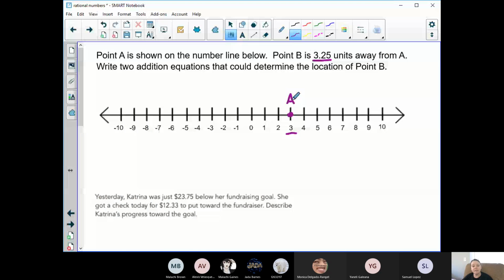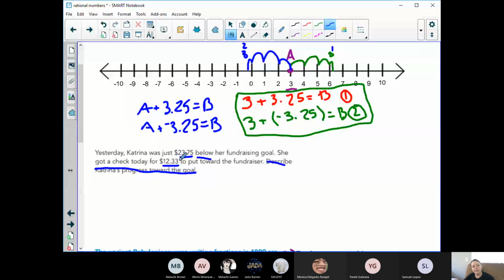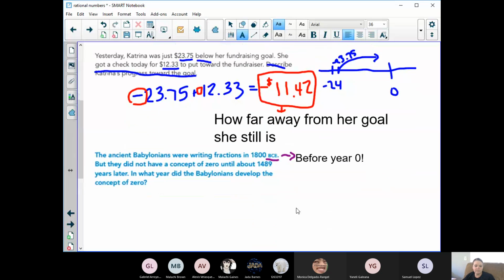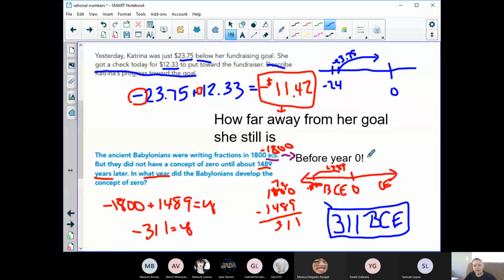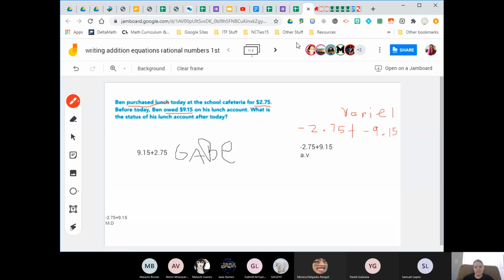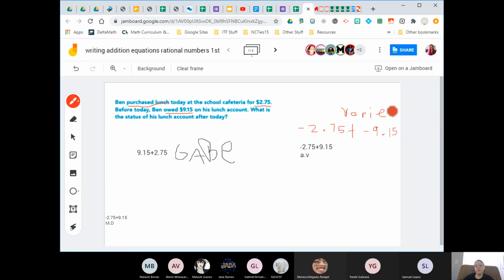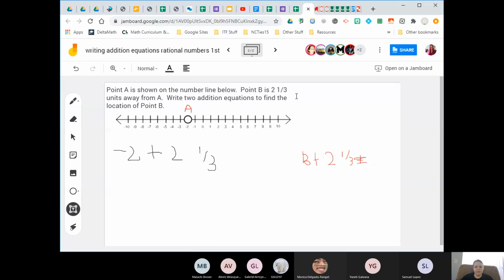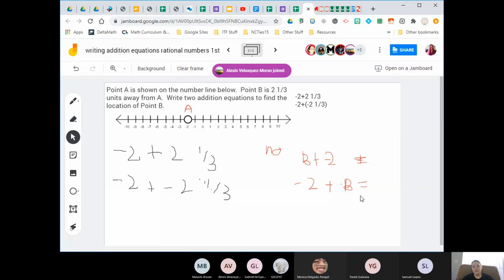Writing Rational Number Addition Equations